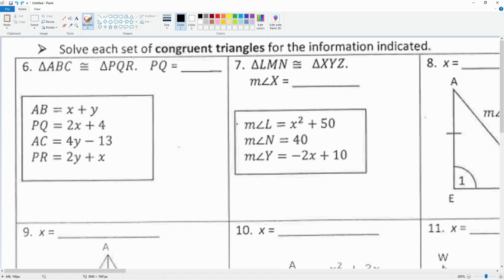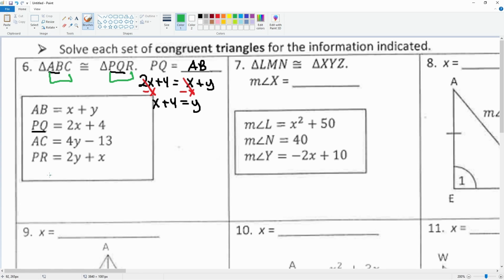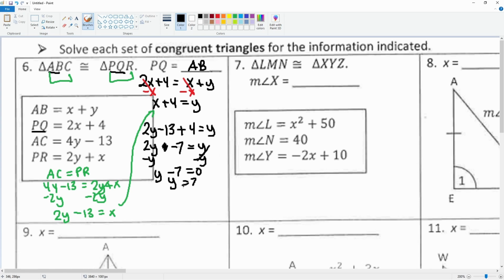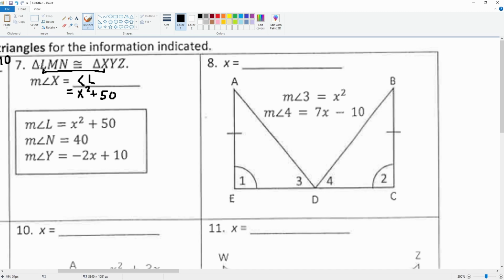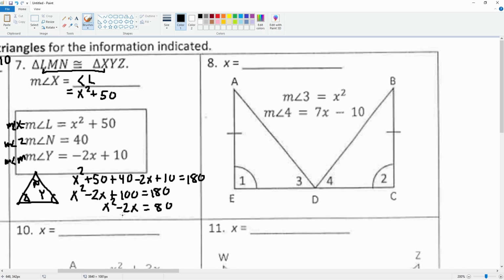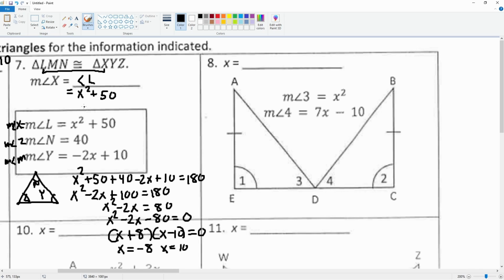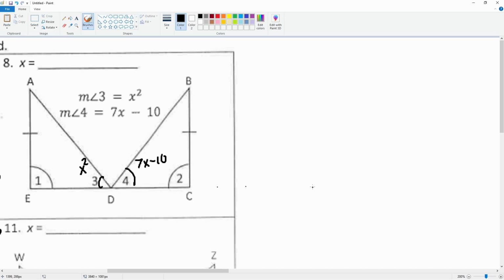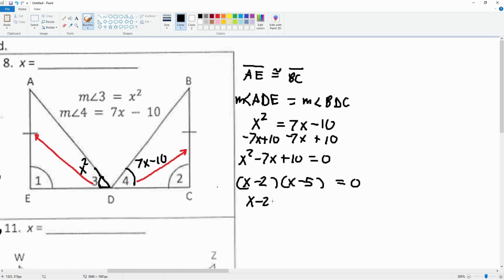Solving part of Congruent Triangles. Page 1, Question 6 to 8.